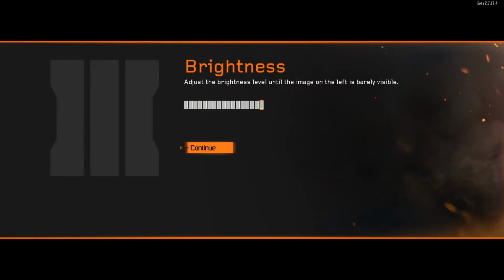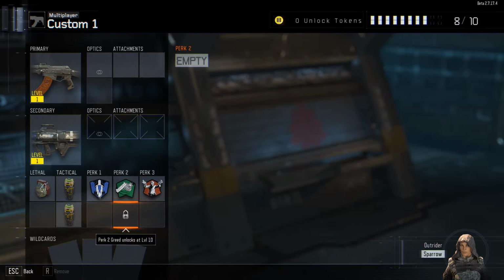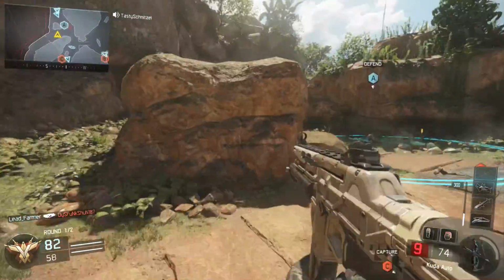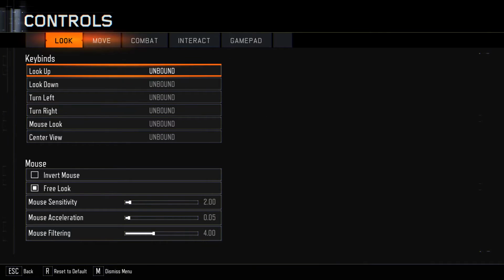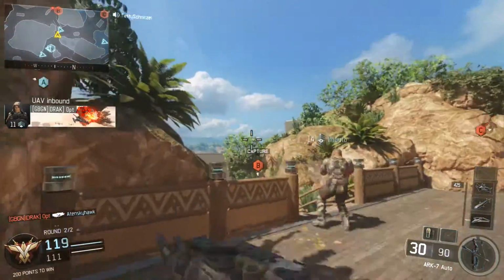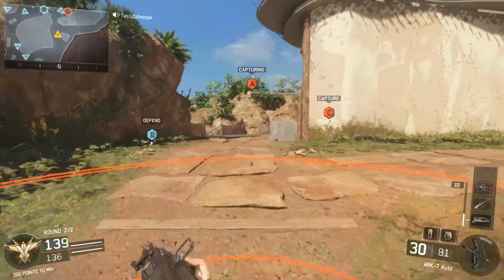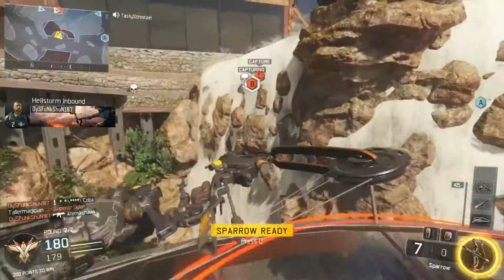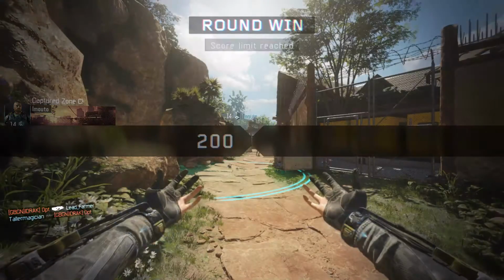Black Ops 3 Beta Gameplay PC (Part 1)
hope you all enjoyed. you will see another video up late tonght and in the morning again.